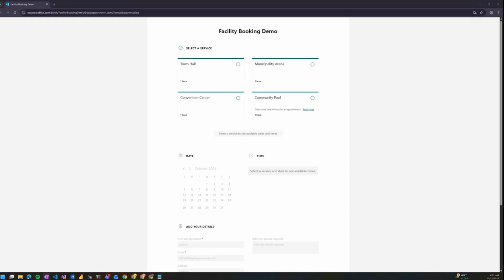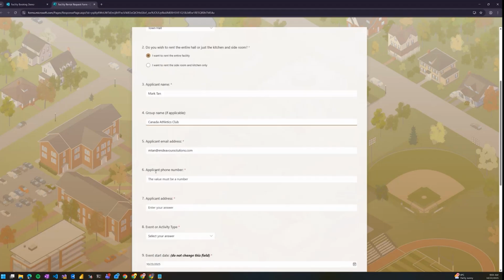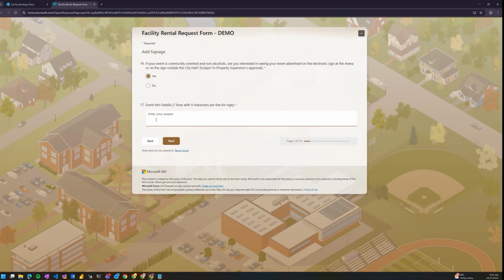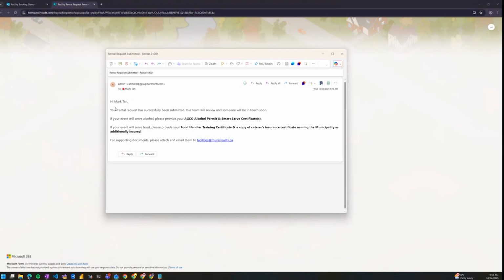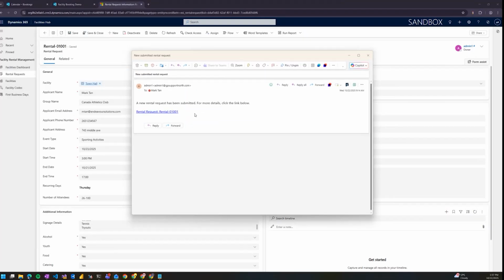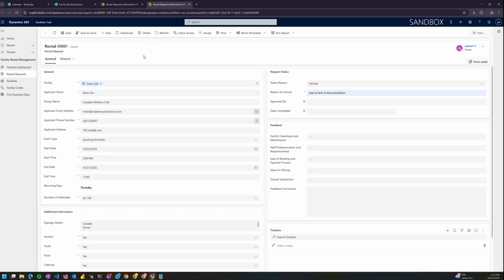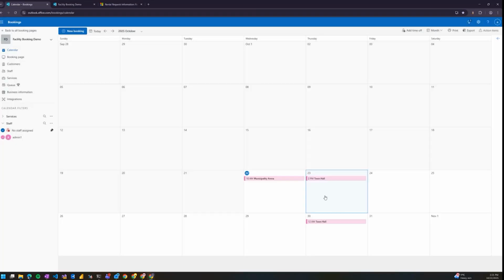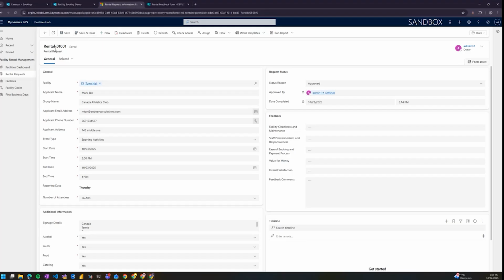Endeavour Solutions - Municipal Facilities Booking Application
Endeavour's Facilities Booking Application is a purpose-built solution designed to help municipalities and organizations modernize how they manage facility rentals. Built on Microsoft Dynamics 365 and the Power Platform, this application automates bookings, simplifies approvals, and provides real-time visibility into facility usage